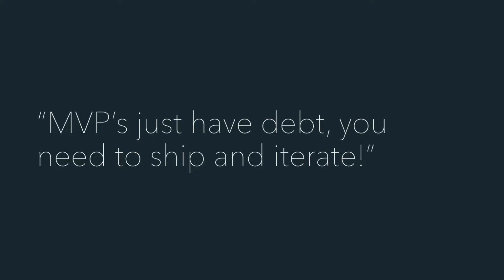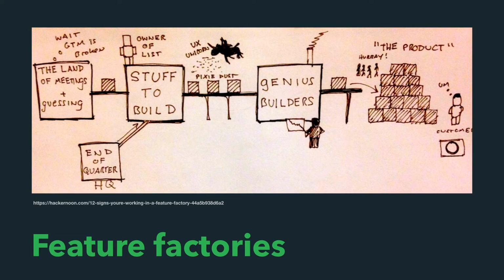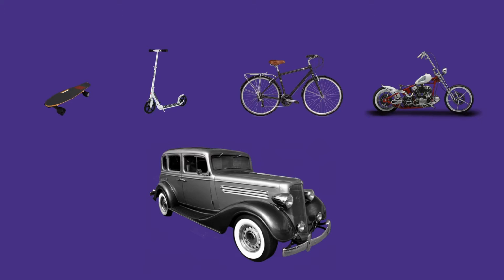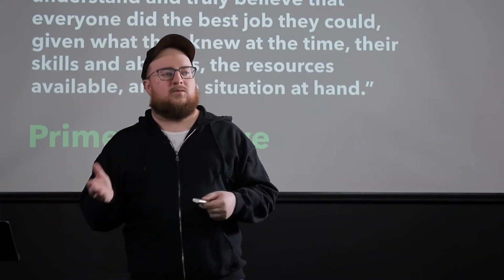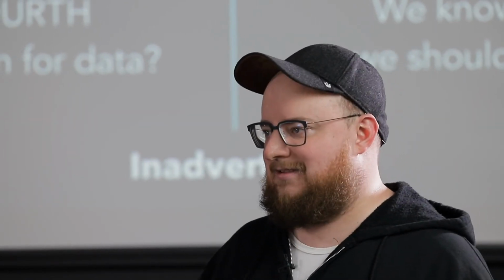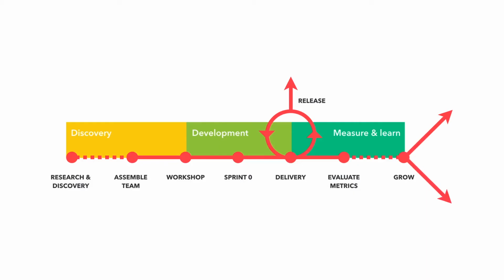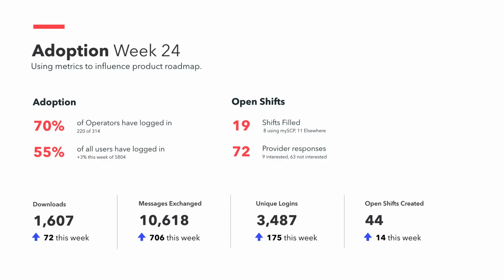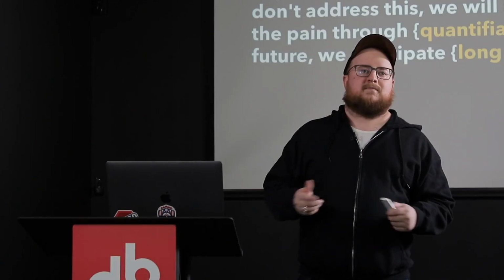Full Stack Friday | Product debt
Understand product debt in relation to your overall product investment portfolio. Access a framework for evaluating potential investments, and better communicate the risks of “skipping” activities like research, user testing, and product discovery.